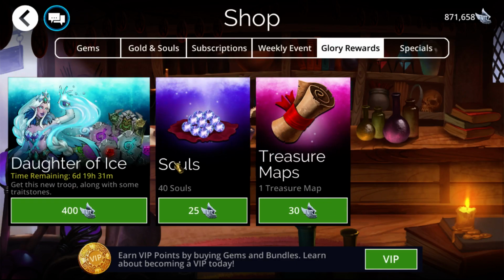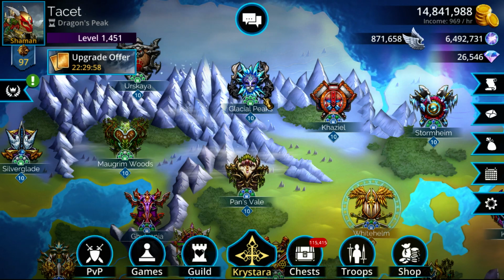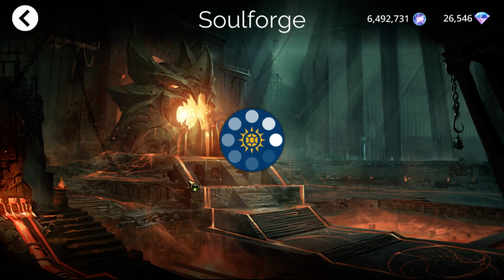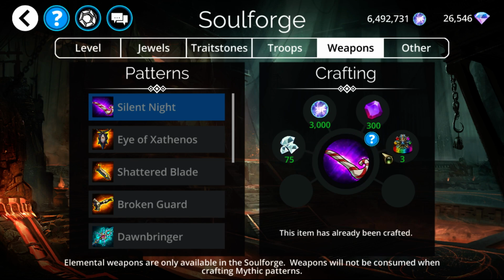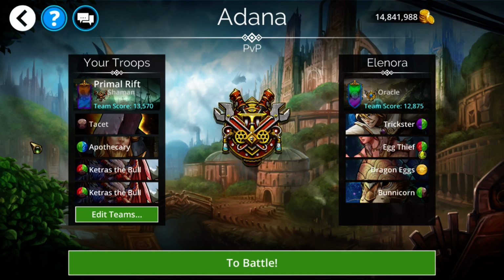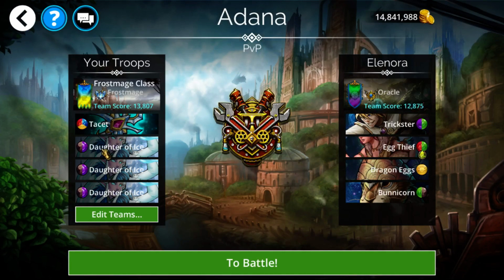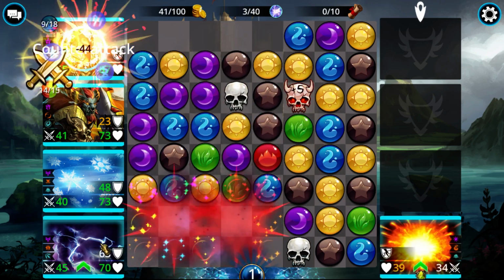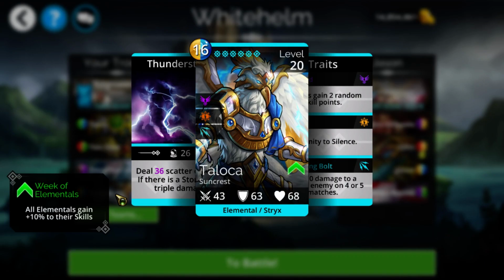Gems of War: Event Objectives | 4x 1st Turn Freeze and Version 4.4 SOON TM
Hello everyone! Today I go over the Gems of War Snow Queen event in which the Daughter of Ice is added to the game. in it, we get a 4x 1st turn freeze option and an empowered blue convert.

Version 4.4 is also extremely likely to roll out in the next few days.